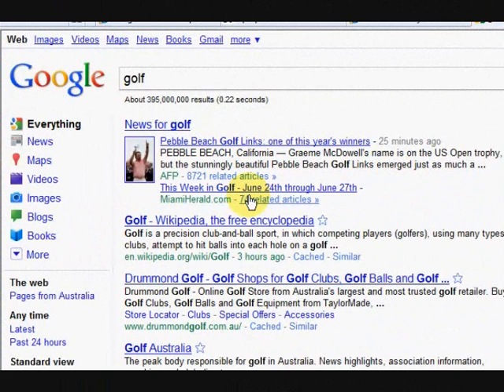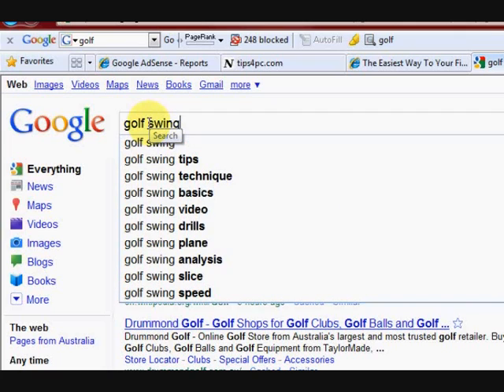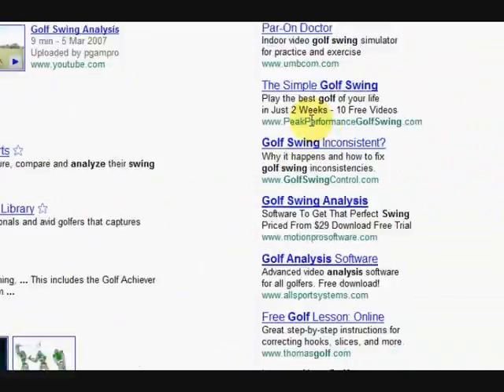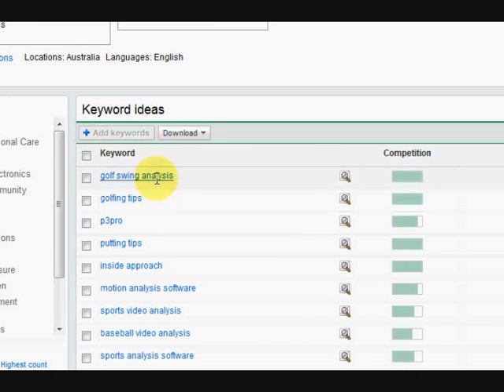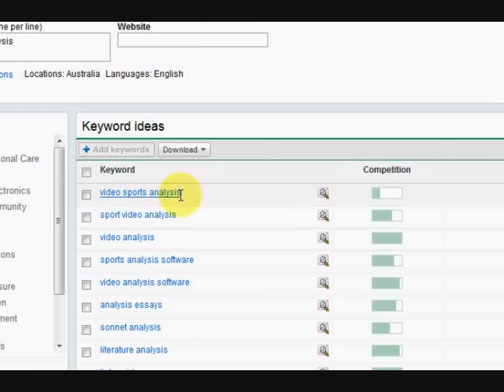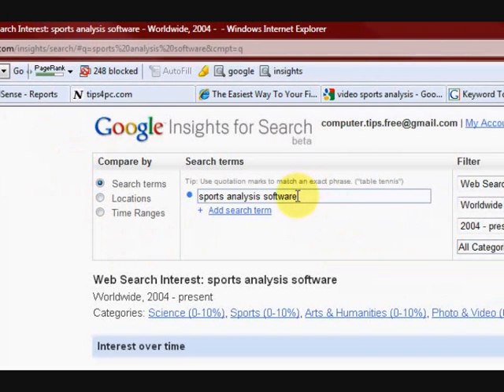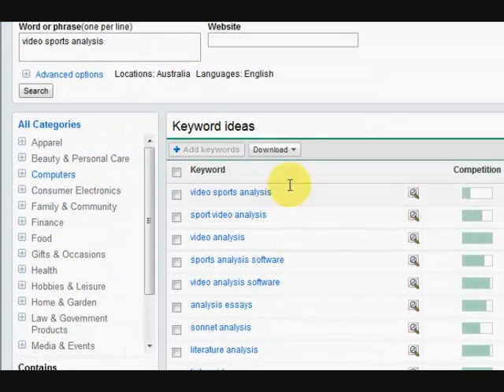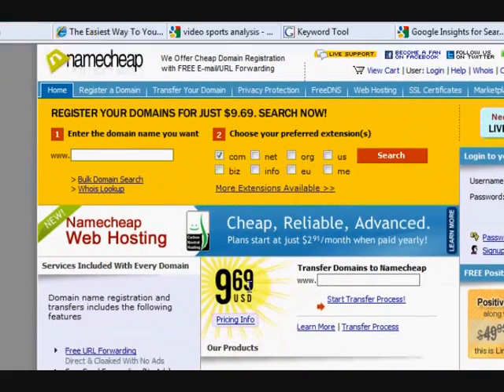Keyword niche research for your Wordpress Website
Keyword niche research for your Wordpress Website. It is hard to settle for a keyword and this is just one way to find one...Research through google keyword tool, google insights, and google search.